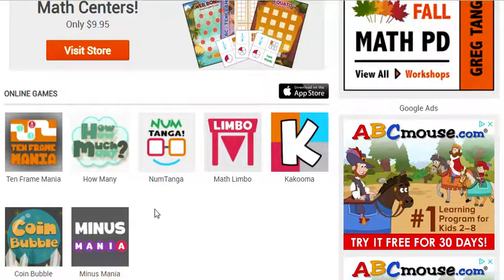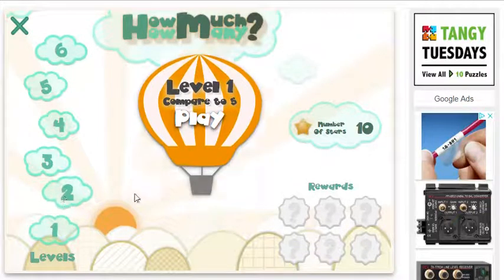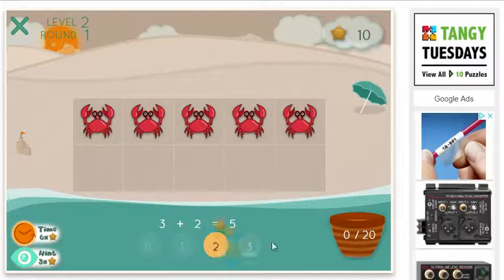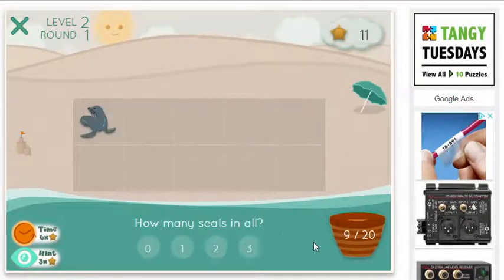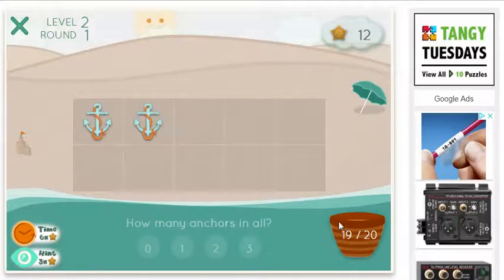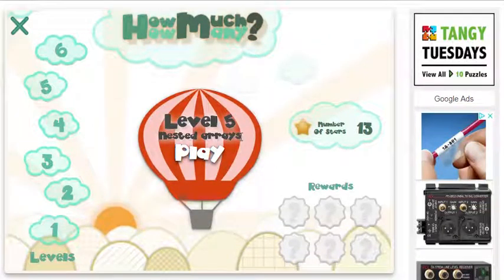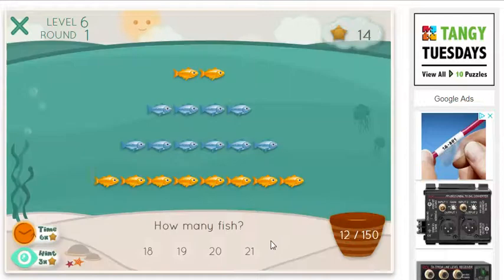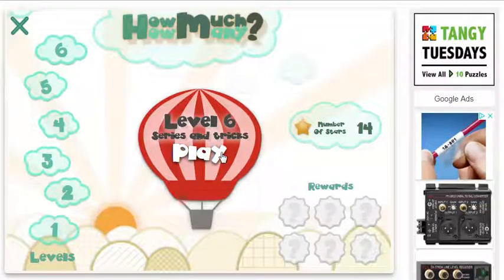How Much How Many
Learn all about the popular game of efficient grouping strategies for all operations, How Much How Many, developed by Greg Tang Math.